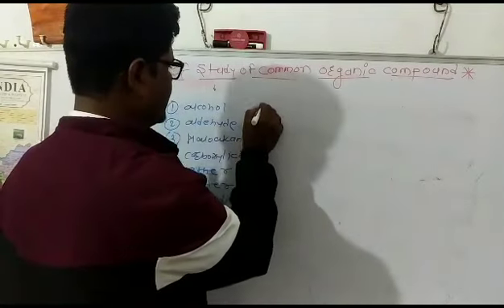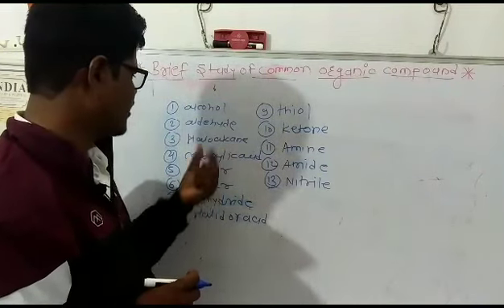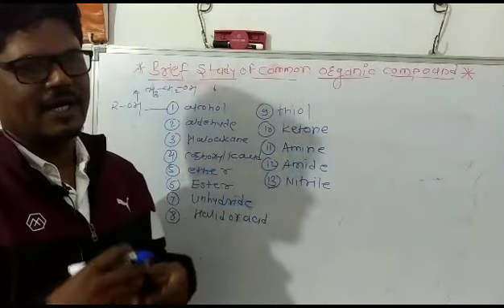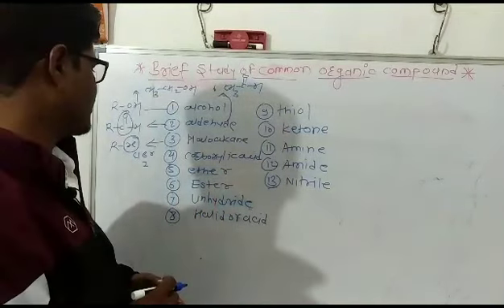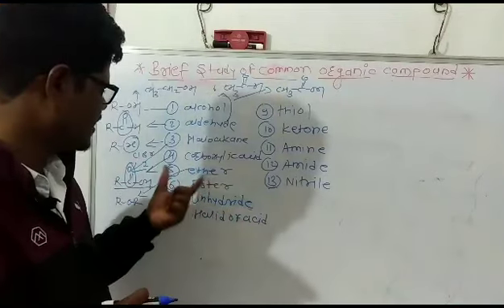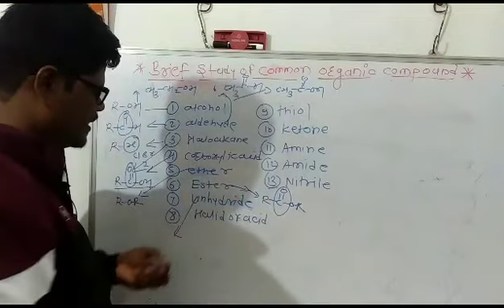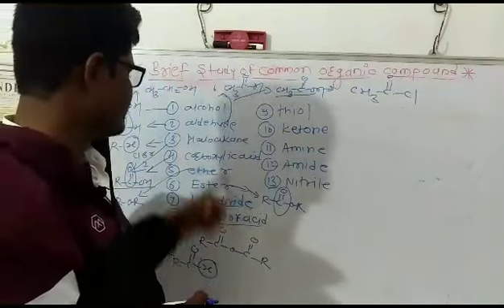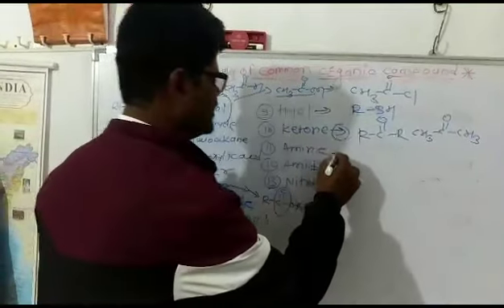Brief description about common organic compounds by khan sir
Video from Jay Hind